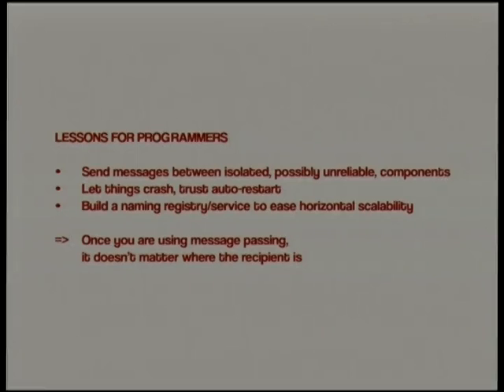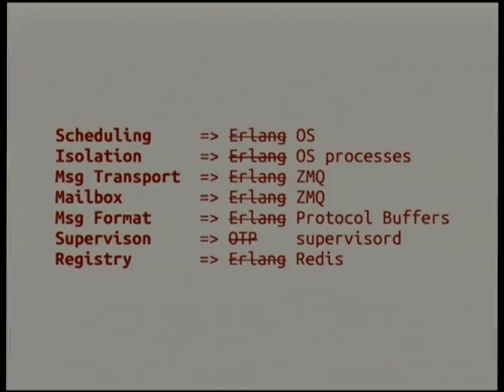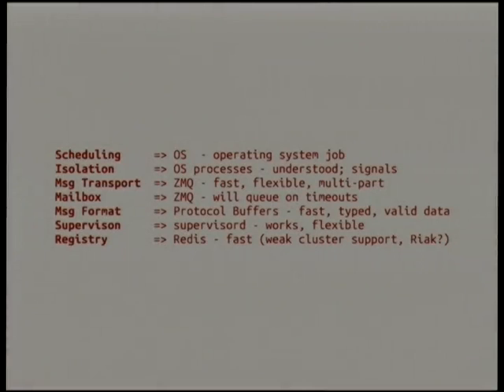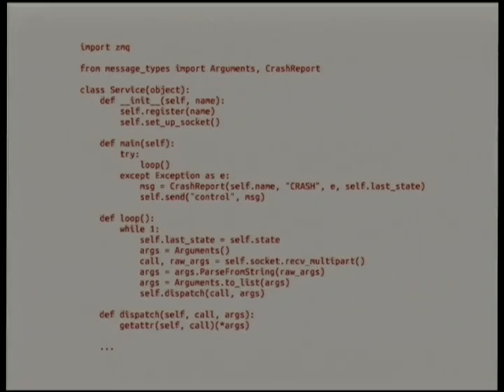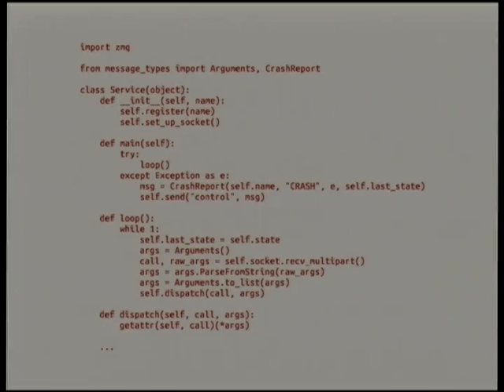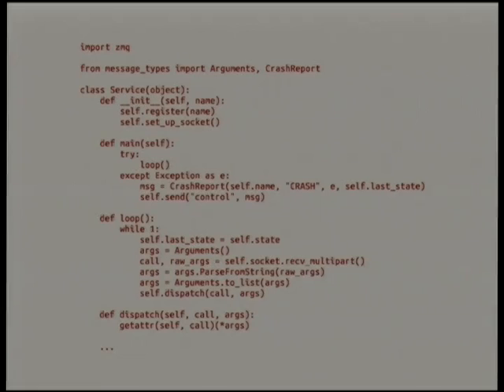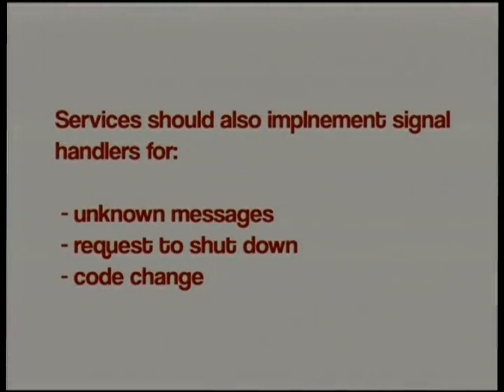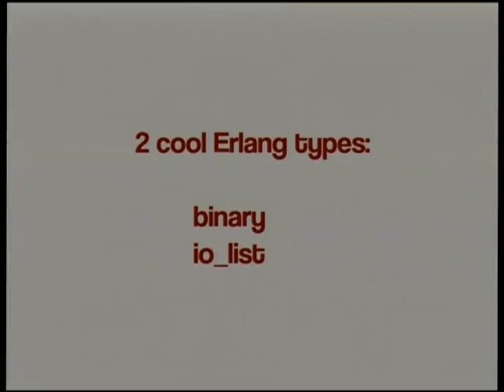[Linux.conf.au 2013] - What we can learn from Erlang